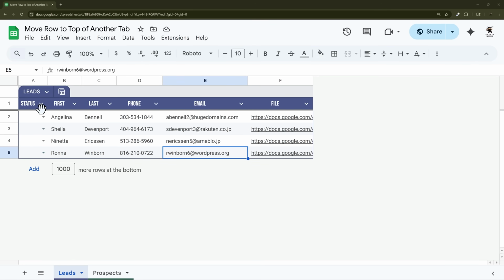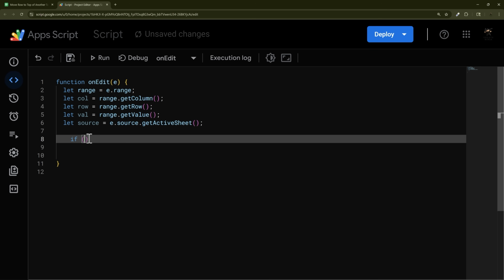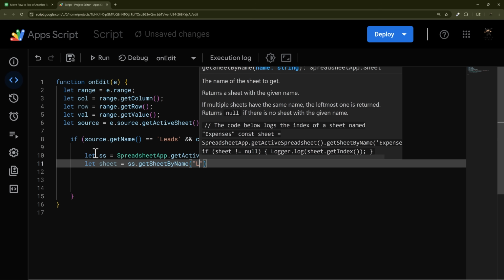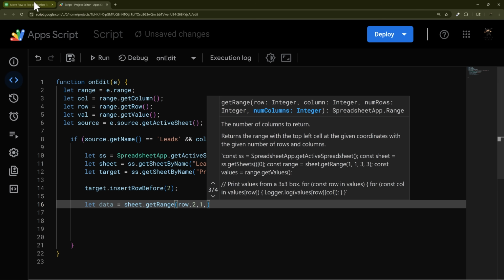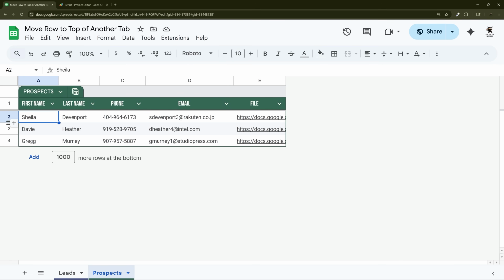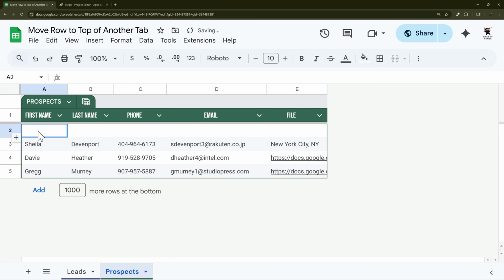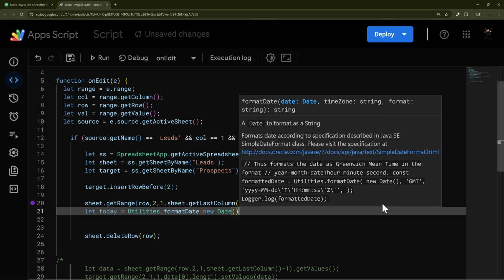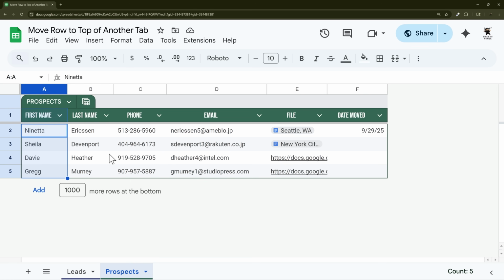🔝 Move Row to Top of Another Tab (Google Sheets)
In today's video, you'll learn how to move a row from one tab or sheet in Google Sheets to the top of another based on a dropdown selection. You'll also learn how to move data when it includes smart chips and how to add a date when the data is moved.